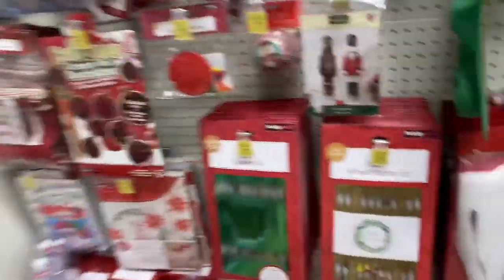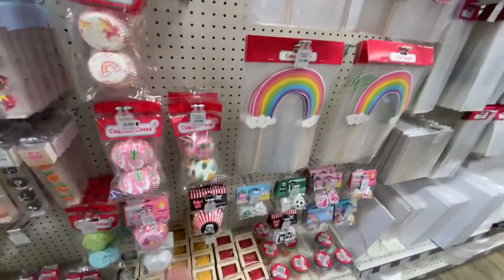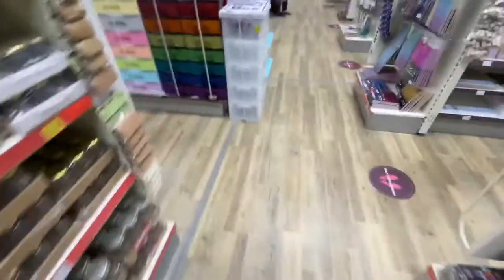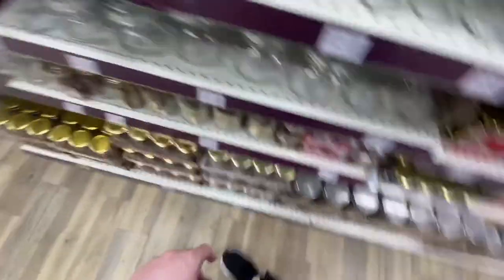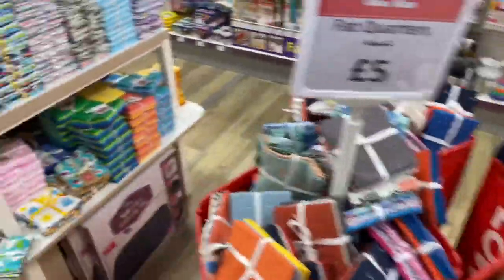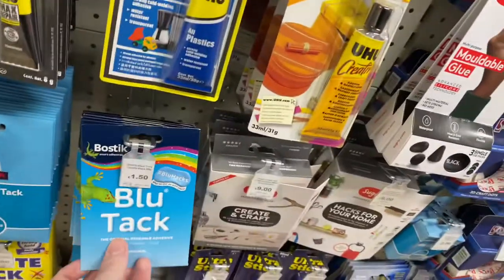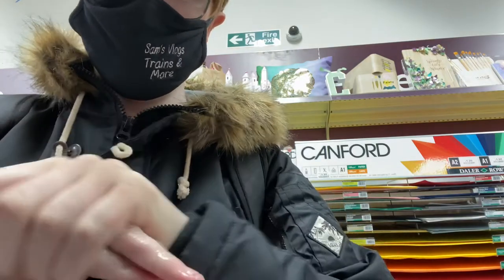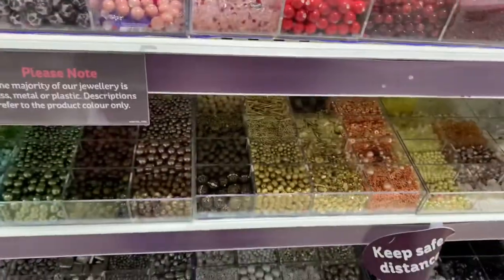Shopping in Hobby Craft Vlog | April 2021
Here is my new video: (Shopping In Hobby Craft Vlog | April 2021) Where I film and show the hobby craft store throughout this video, I hope your enjoy It.
Videos uploaded every 2-3 times a week (Various times and types)
Date filmed: Wednesday 14th April  2021
Location filmed: Warwickshire, England.
Date Published: Sunday 18th April 2021
My channel is only suitable for those aged 13+ years NOT MADE FOR KIDS however it doesn't contain any swearing and is clean!
My next video is unconfirmed but It will bevery soon!
Chapters:
0:00 Intro
0:45 Shopping In Hobby Craft
4:07 Chat & Outro
PEACE ✌️